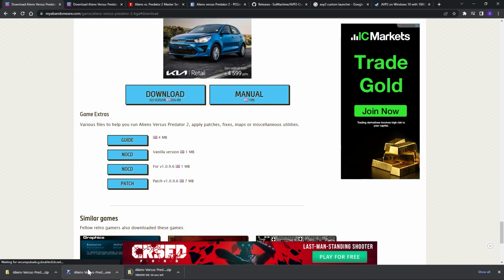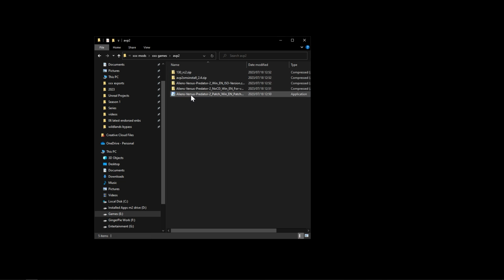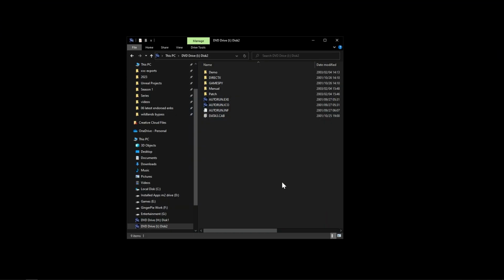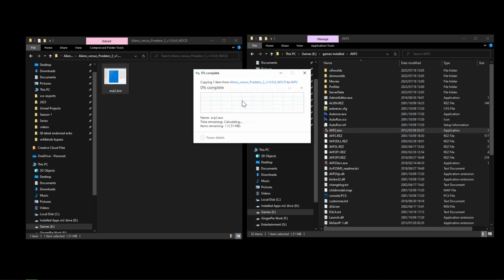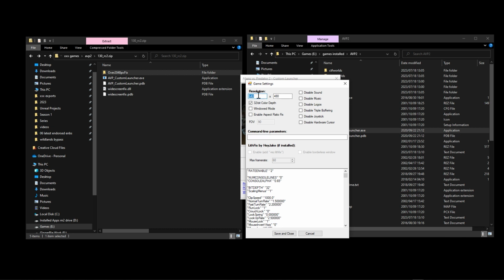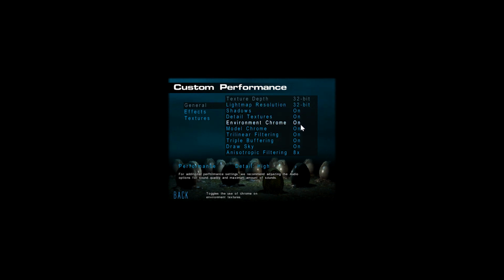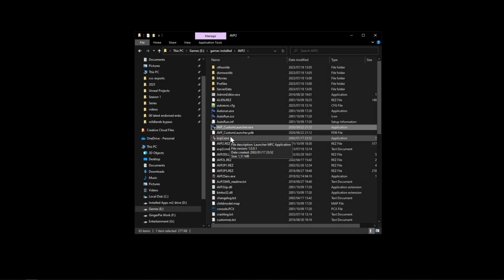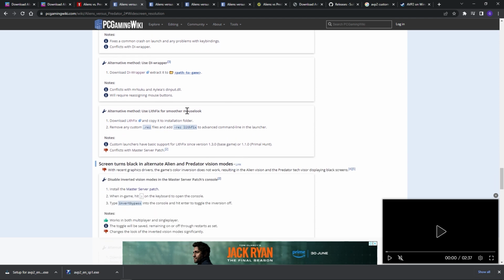Aliens Vs Predator 2 // The Ultimate NOOB Tutorial/Guide How to Play it on Modern PC's + Extra fixes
Links:
AVP2 Game:

Extra Fixes:
Aliens vs Predator 2 - game update SP Map Update #1: